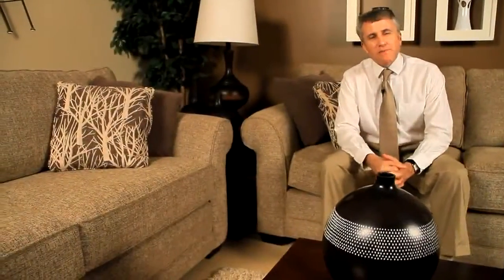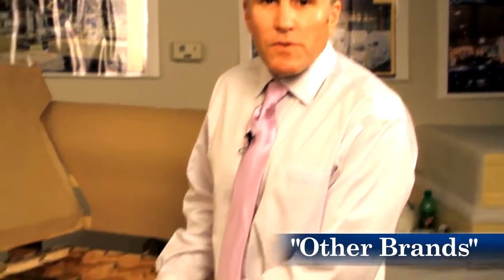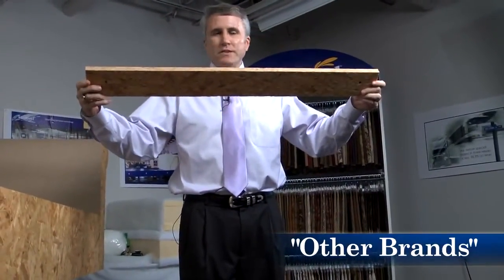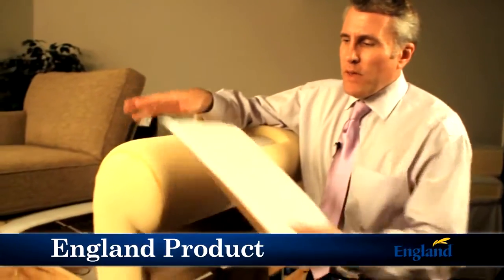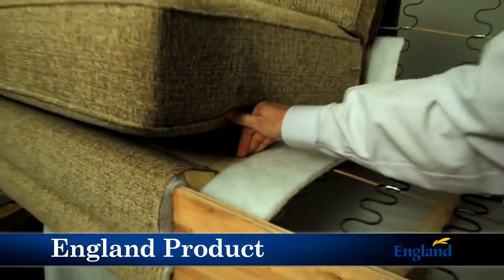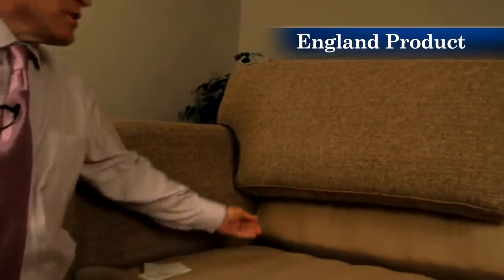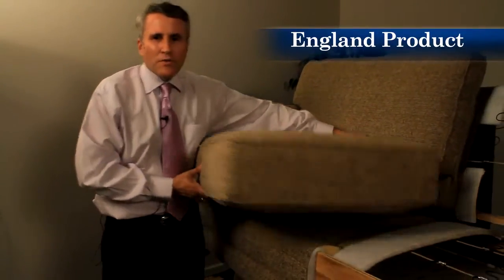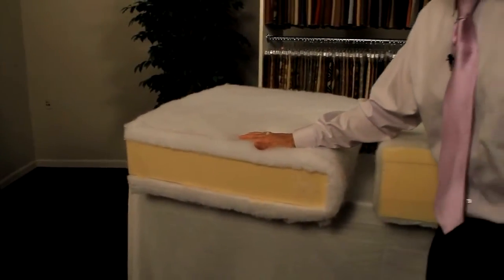England Furniture Us vs Them